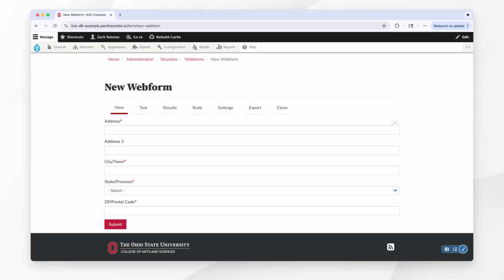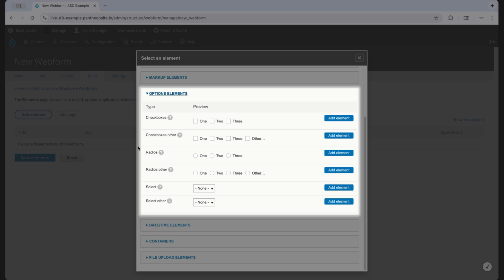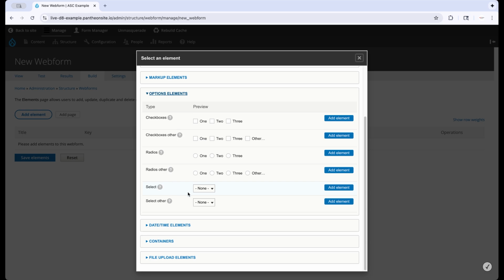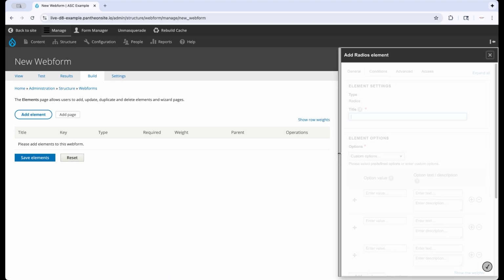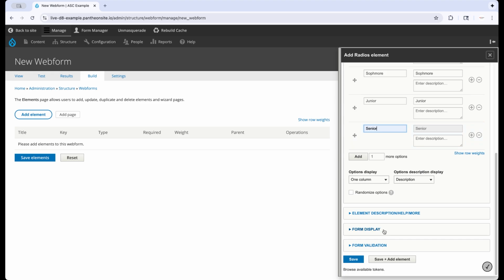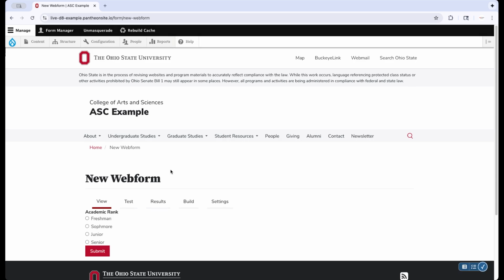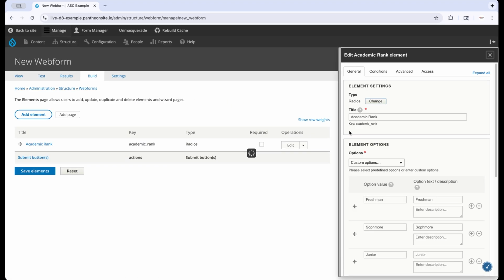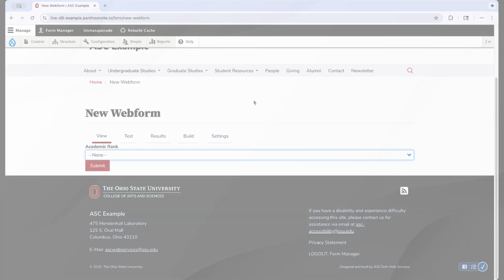[FM04] Options Element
How to use the Options element in Drupal 10 webforms.